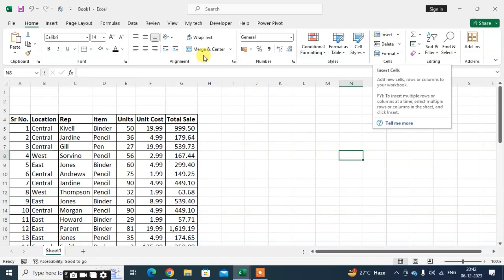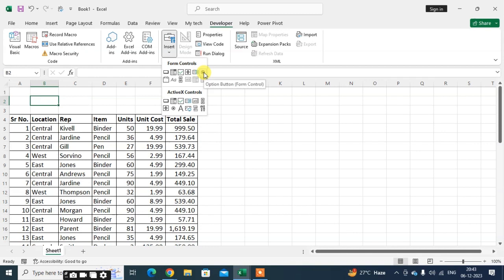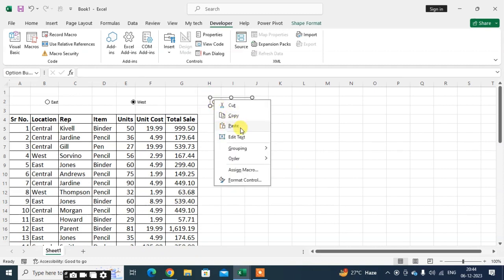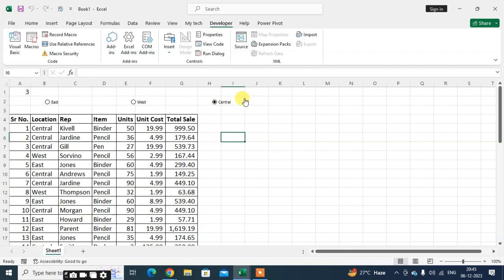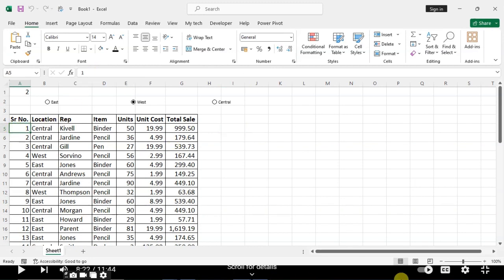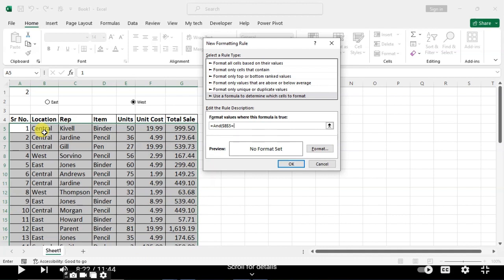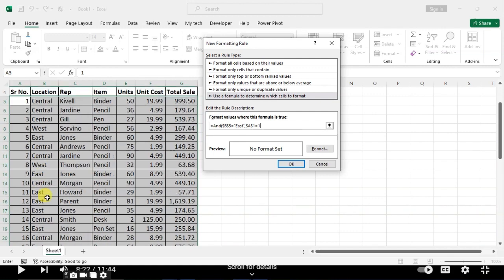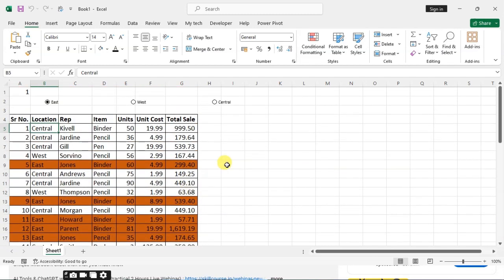How To Use Option Button In Excel Unique Trick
how to use option button in Excel sheet this is my Excel sheet just click on the developer tab if in your Excel sheet not add the developer tab you can easily add it just right click of the mouse you can you get here option customize,let's start for how to use the options button first select the sale where you want to uh use the options button then click on the developer tab then click on the insert here you can see the the options button click on that and click on that sell now just edit the name for what name you want this option button